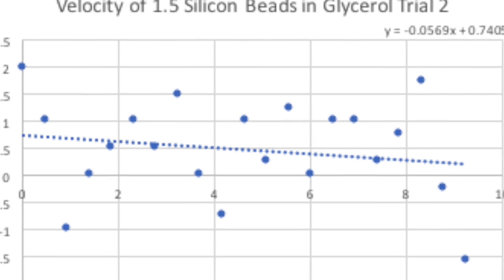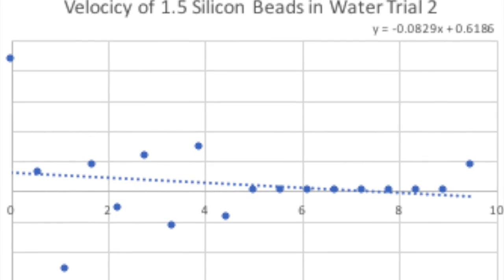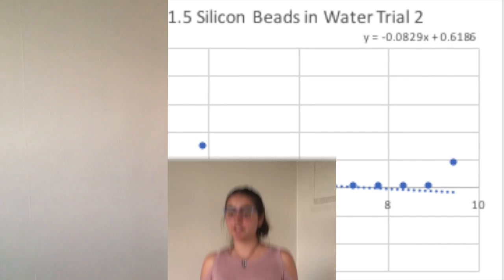Diffusion Lab Group 7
This is Group 7's video lab report for LB273 004.